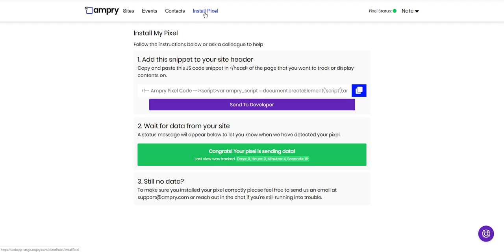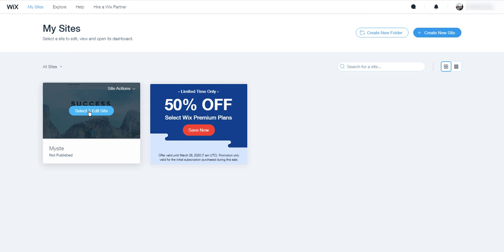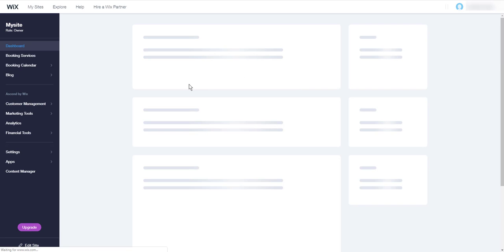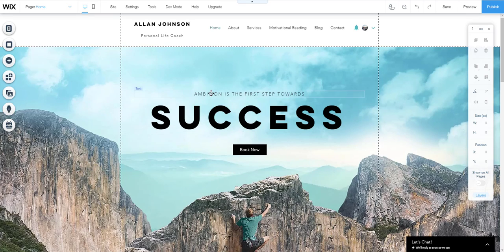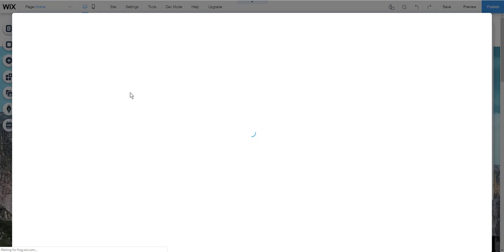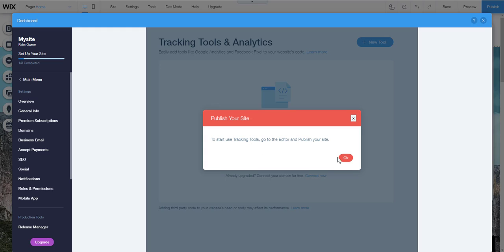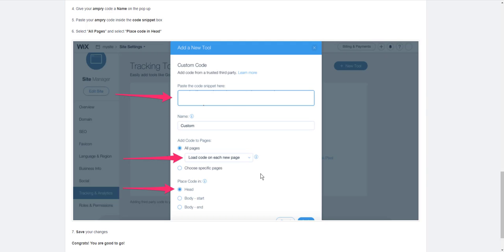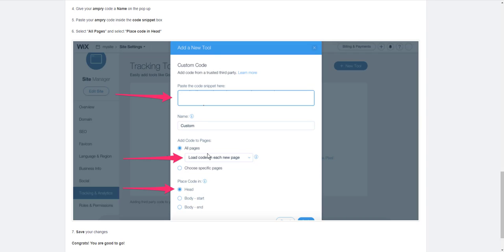Installing Ampry Pixel On Wix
Learn how to install Ampry's snippet code on Wix so that you can display your notifications, pop ups, sticky bars, and onpage ads.